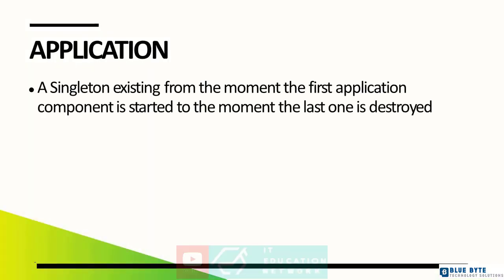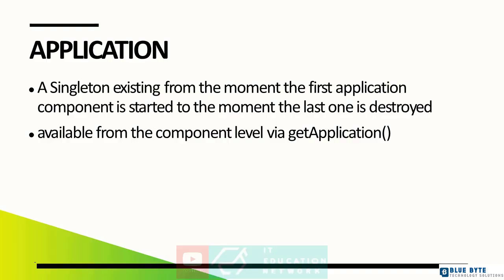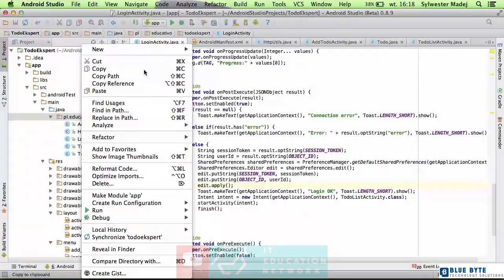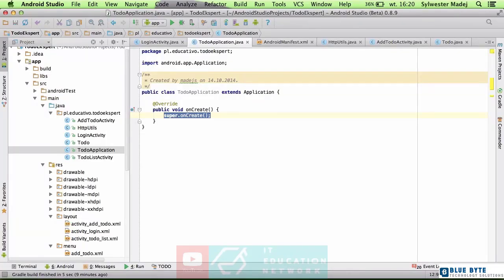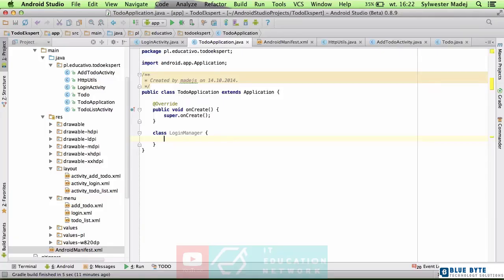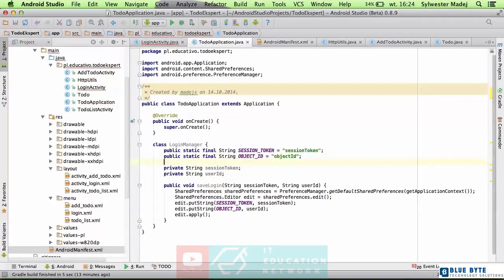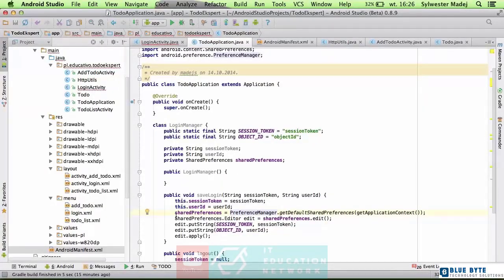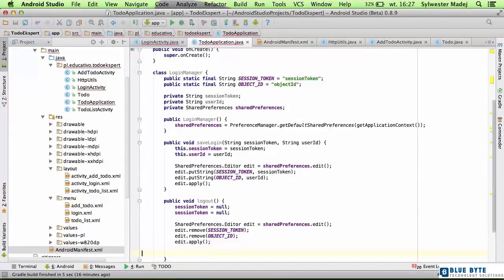ANDROID DEVELOPMENT WITH ANDROID STUDIO - 34 - Main application object, login manager